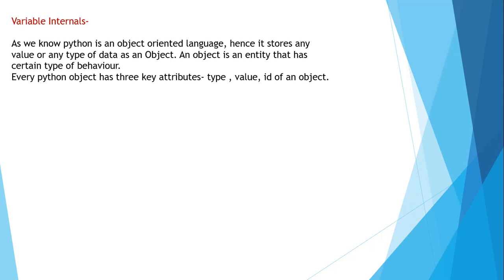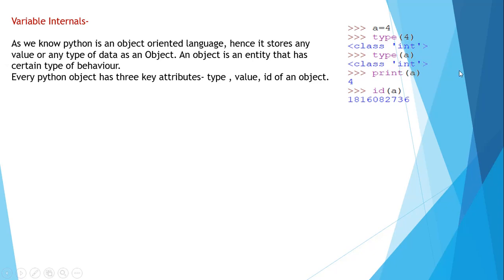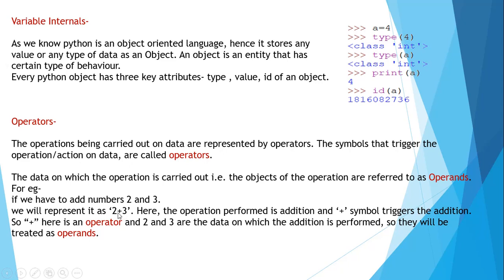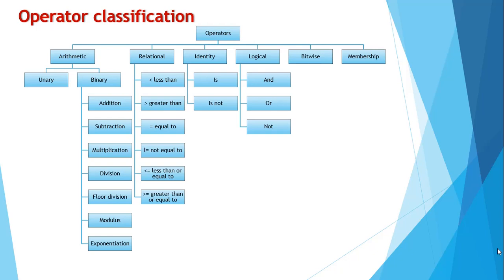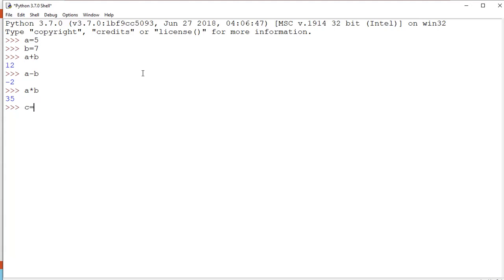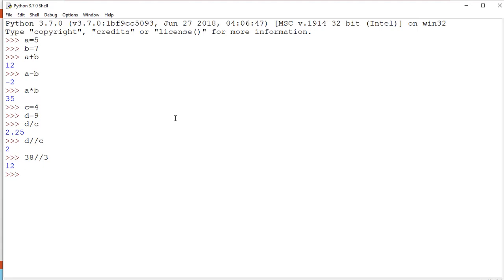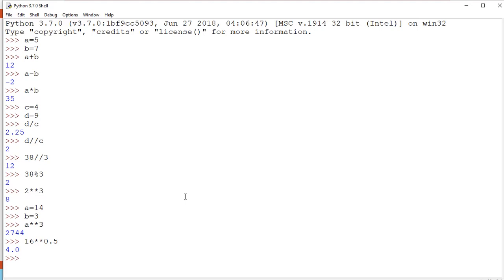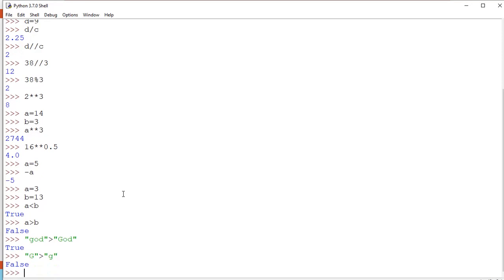Class 11, Informatics Practices, Ch-4(Data Handling), part-2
Informatics Practices for Class 11 (Data Handling)